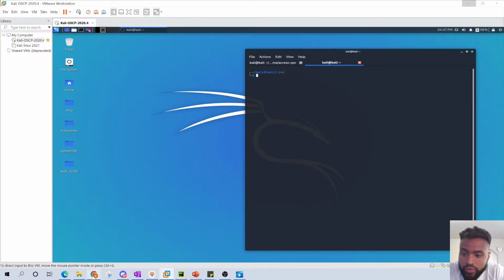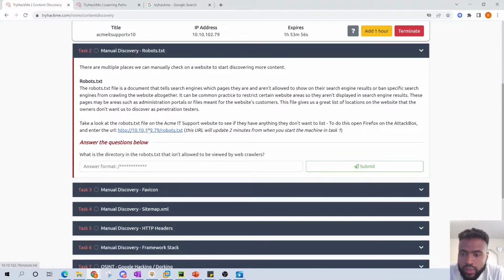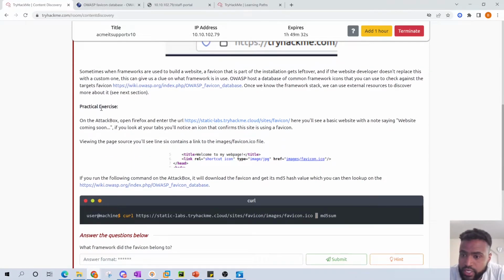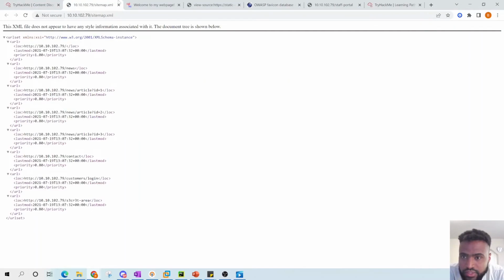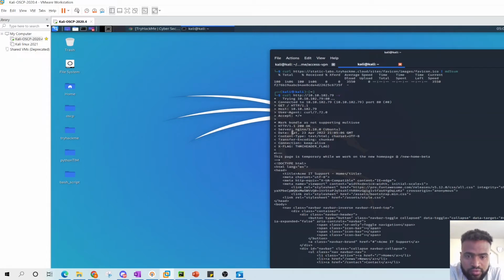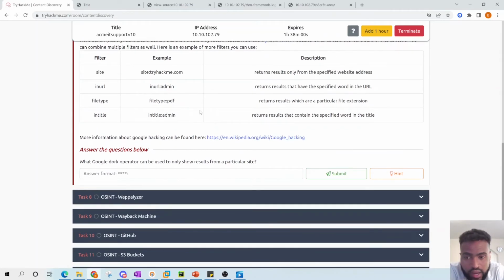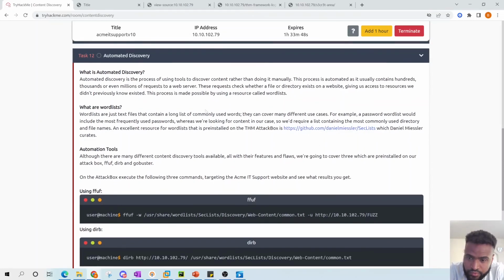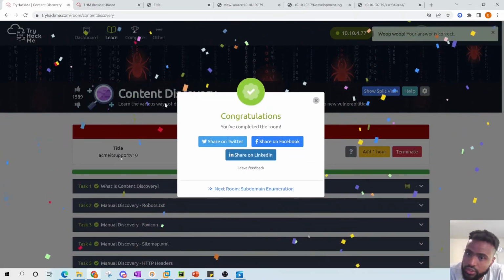Tryhackme |Content Discovery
Hello guys!
This room is part of the Jr. Penetration path on tryhackme. It focuses more about discovering pictures, files, texts and other form of documents on a website where it supposed to be hidden. It was fun going through it. I hope you enjoy the video.